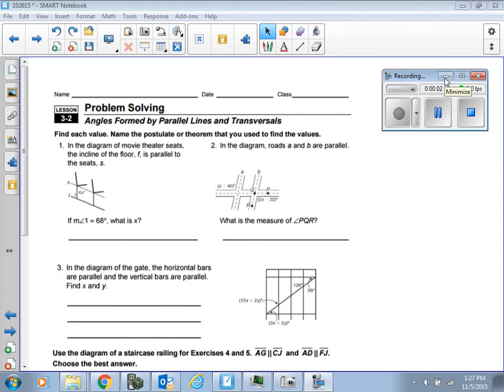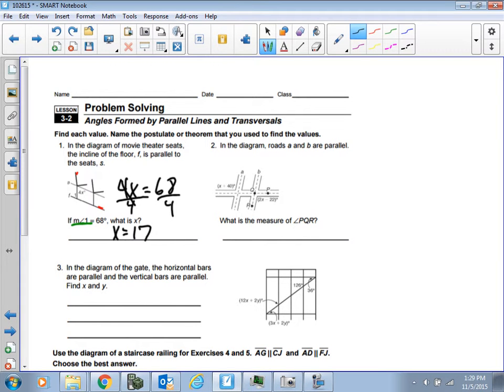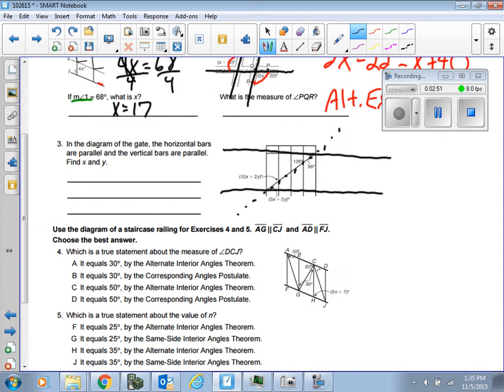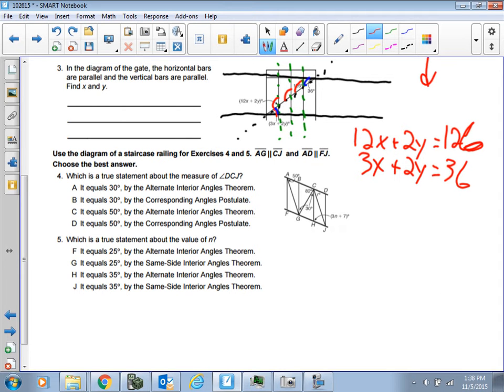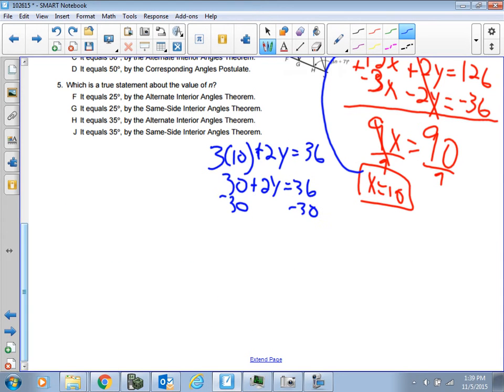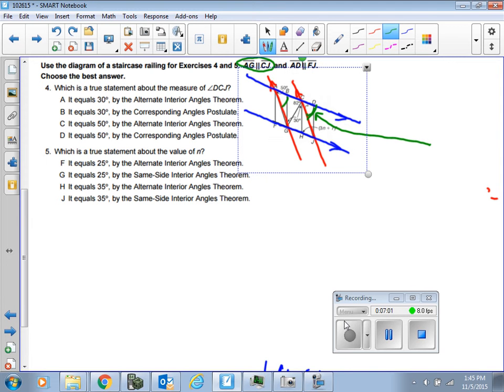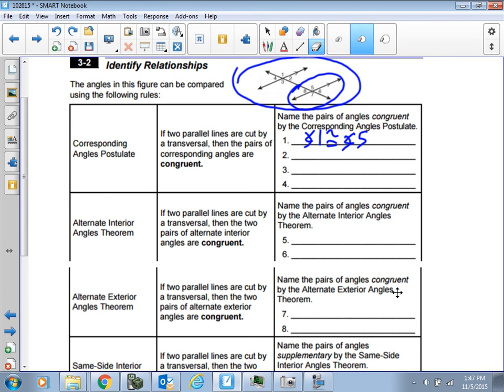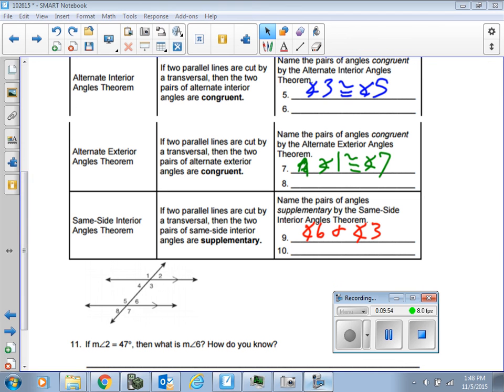November05 HW help